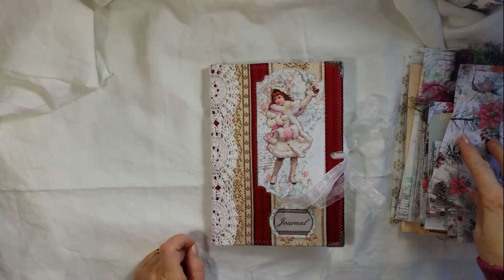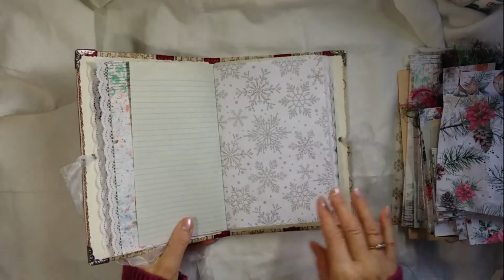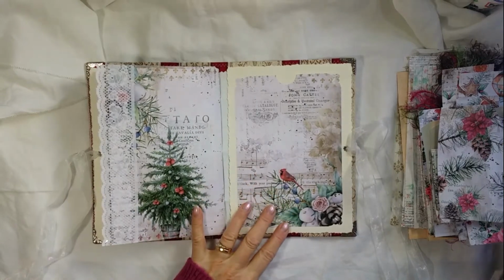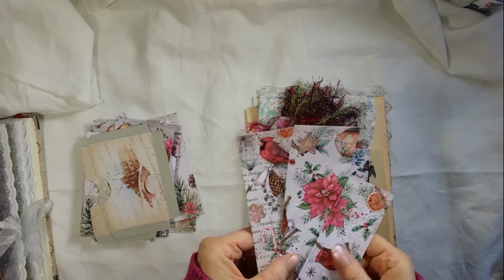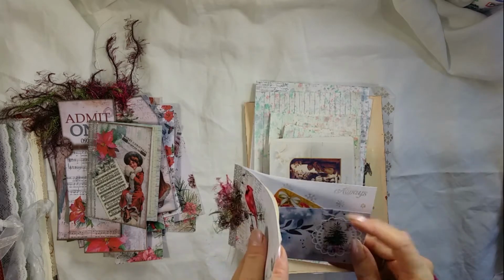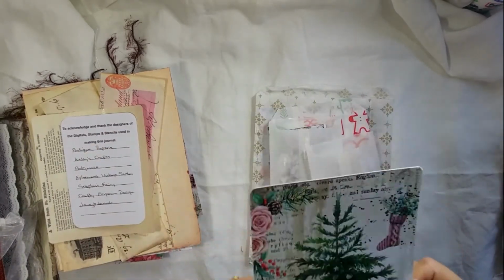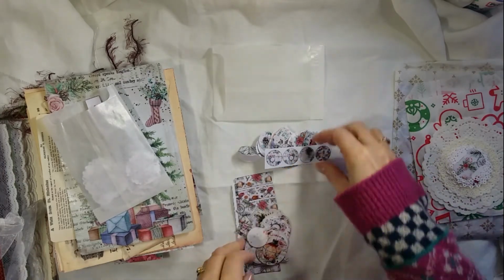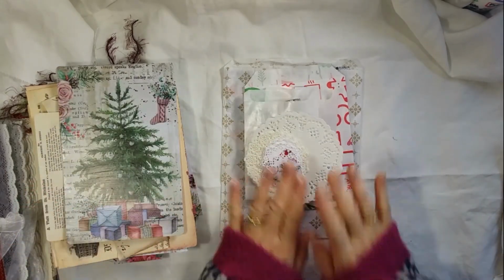DIY Bell-Ringer Journal -SOLD- Thank You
Hiya, welcome to my latest journal flip through. This one is a little different, its a naked journal with everything you need to decorate it yourself. It would be ideal for someone just starting out on their journaling experience with limited supplies or as a gift.

The journal has a winter theme with a few Christmas elements as well. The pack included with the journal contains various pockets, tags, journaling cards and decorative elements - see the video for full details.

If you are interested in purchasing this journal, please visit my etsy shop using the link; if the link doesn't work, copy and paste the link in your browser.

Thank you so much for taking a look.
Big hugs, Janet xx